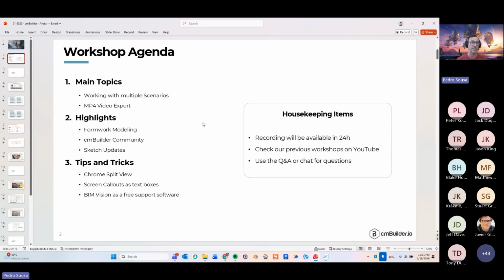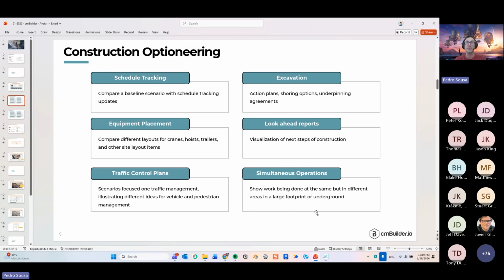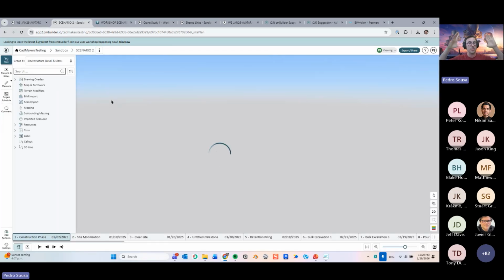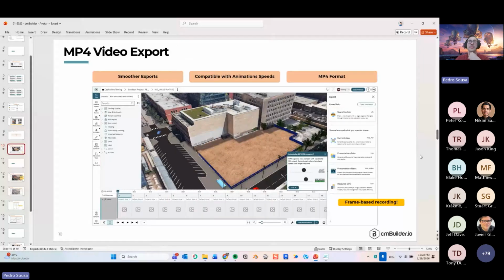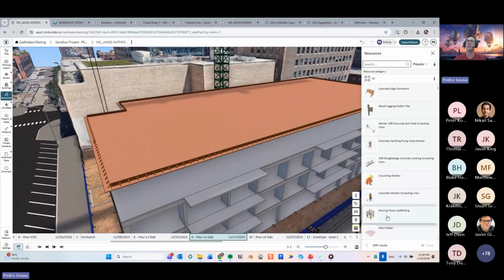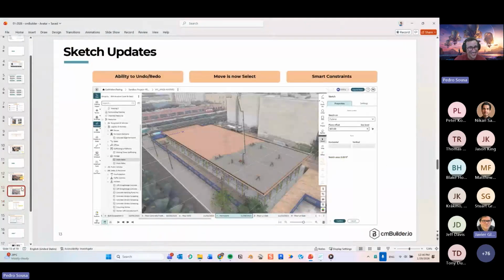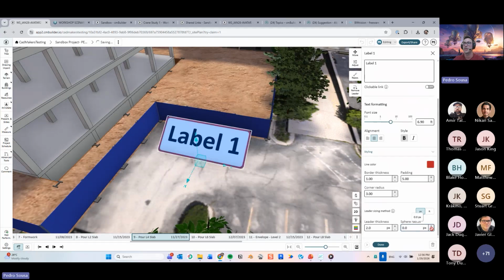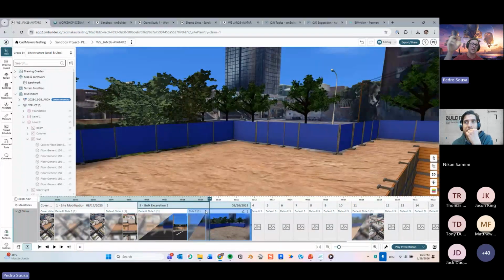cmBuilder User Workshop January 2026 - Multiple Scenarios, MP4 Video Export, Formwork Modeling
Watch this month's user workshop where we cover the latest cmBuilder features and tips & tricks to help you get the most out of the platform! In this workshop we covered:

00:00 Intro
02:16 Working with Multiple Scenarios
25:30 Chrome Split View
27:46 MP4 Video Export
33:54 Modeling Formwork
48:41 Sketch Updates
50:48 cmBuilder Community Forum
52:53 Screen Callouts as Text Boxes
56:03 BIM Vision as a Free Support Software